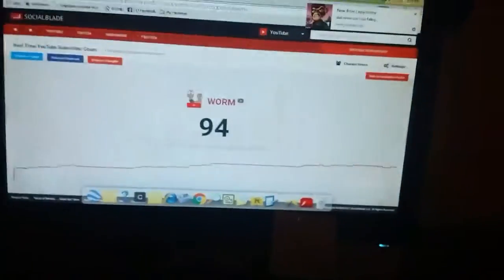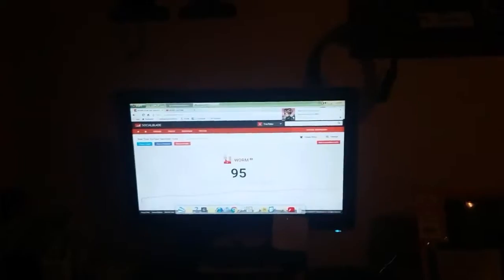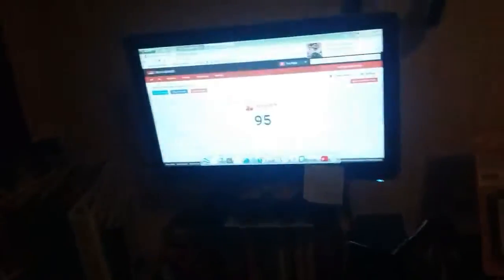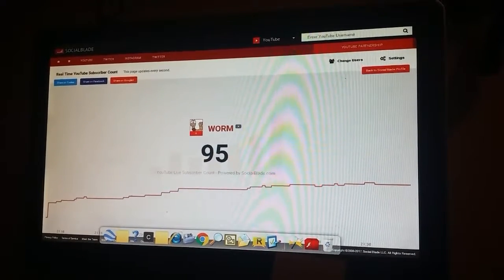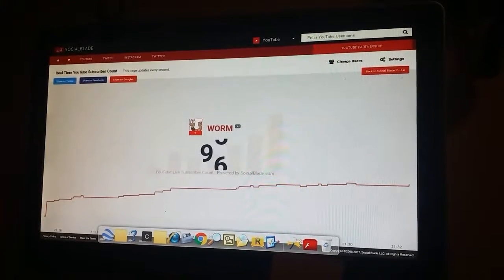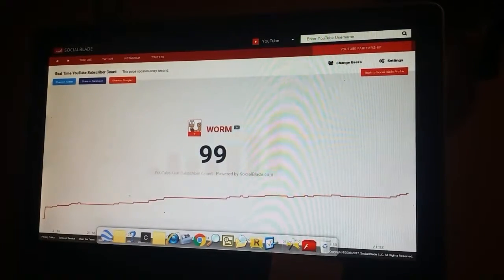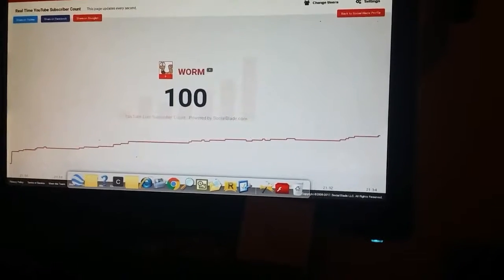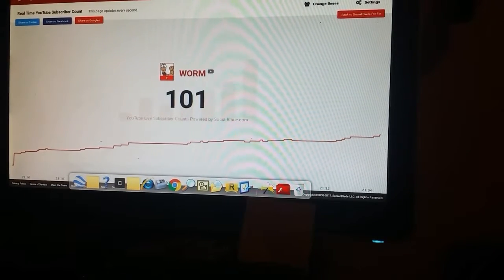100 Subscriber Spectacular!!!!!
Omg!!! Wow, I did not see this coming!  Every single one of you are amazing!  Even 50 subs was a dream to me, now I've got double that!!! I cannot thank you guys enough. You really are a huge part in my life and I thank you for that!!! I love you guys!